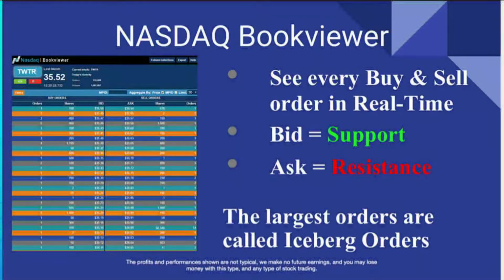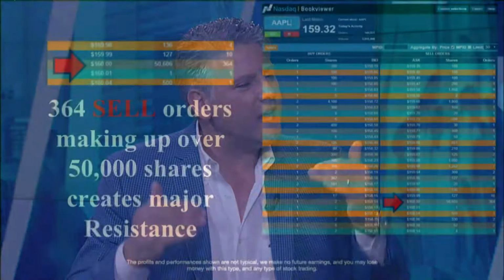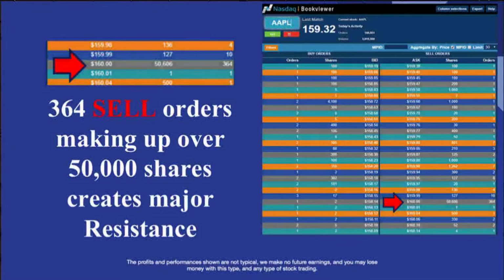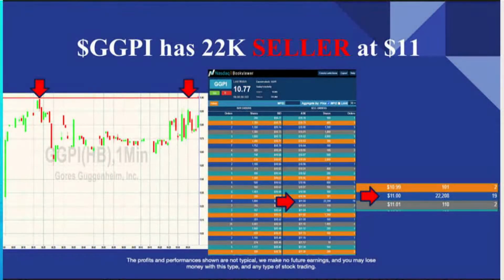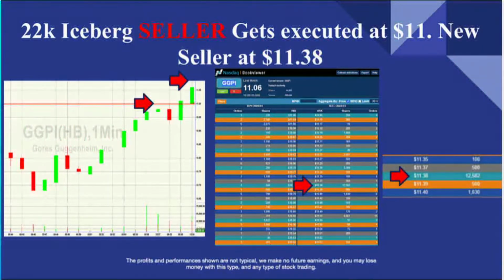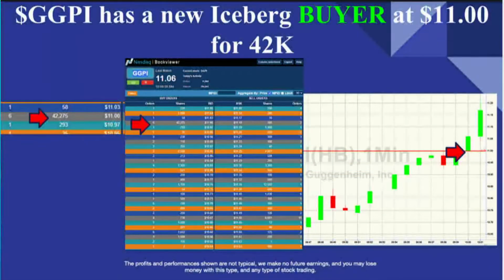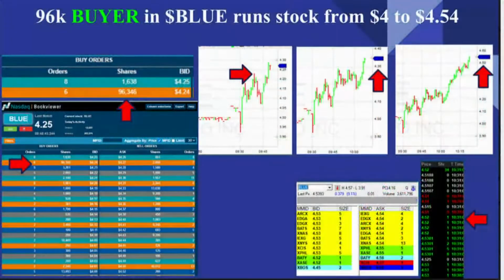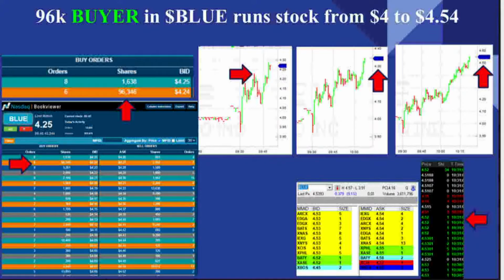How to Use Nasdaq BookViewer to Trade in a Down Market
Cyber Trading University Founder Fausto Pugliese joins Jill Malandrino on Nasdaq TradeTalks to discuss how to use Nasdaq BookViewer to trade in a down market.